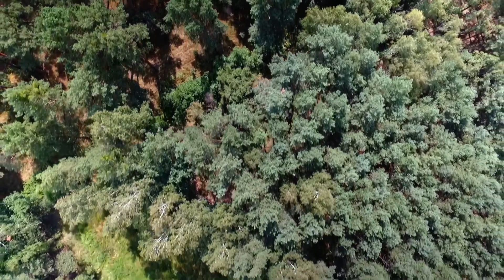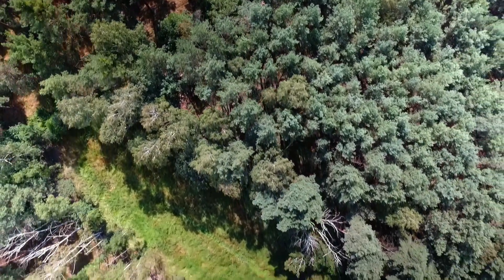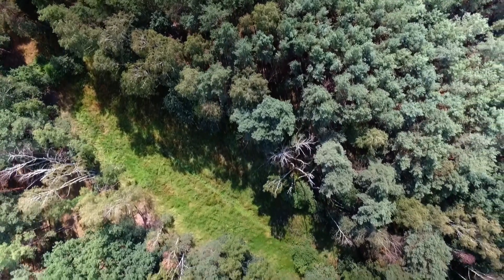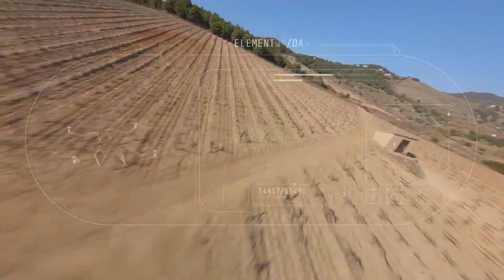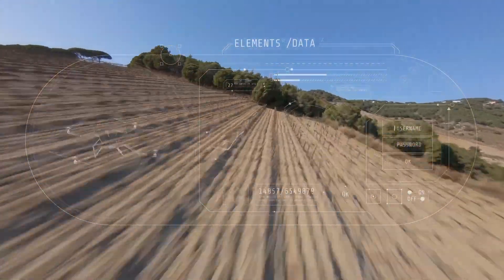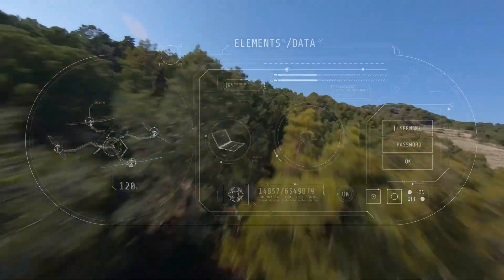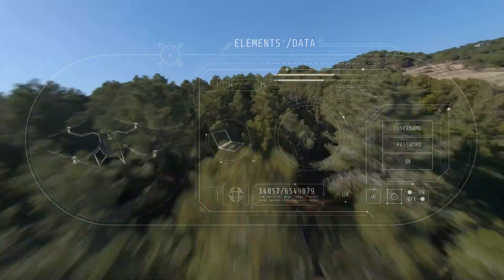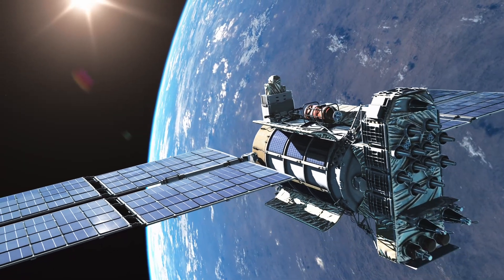Satellite Imagery Evolution: From 1960s Defense to Modern-Day Commercial Intelligence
Since the 1960's, satellite imagery has been available of the earth's surface. However, for non-defence-related activity, it was only in the 1980's that satellite imagery and remote sensing began to emerge as viable decision-support intelligence across commercial and civilian governments. However, technology limitations (cost, licensing, weather conditions and many other factors) limited the viability of use for many operational requirements. Has the industry now broken down these barriers?

Download our Space brochure to find out how UDSS can support your organisation